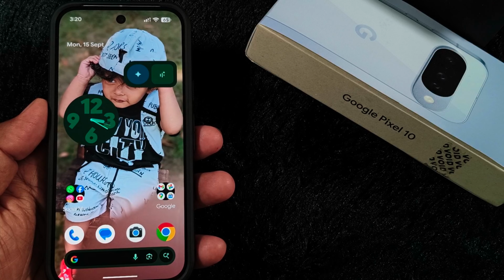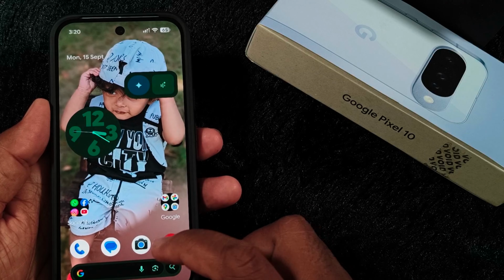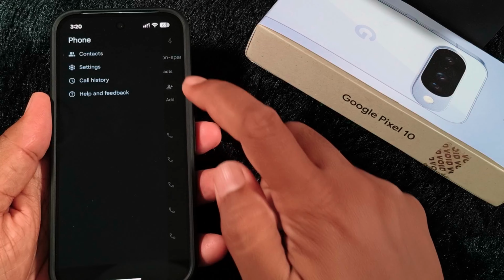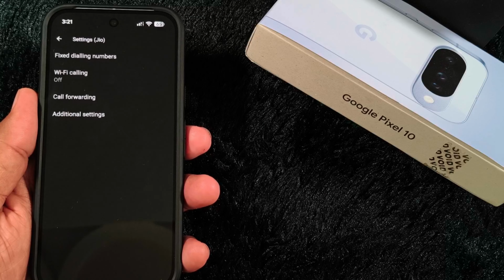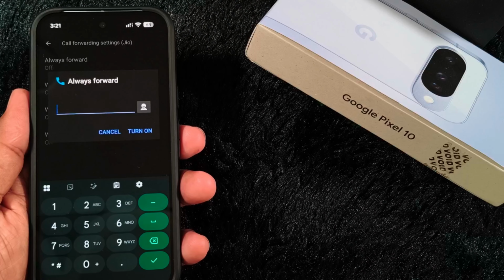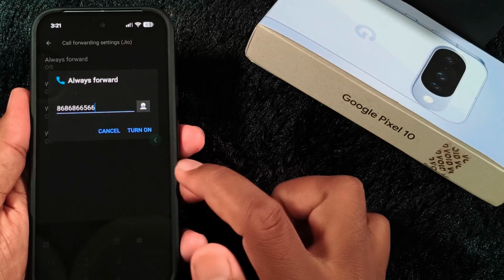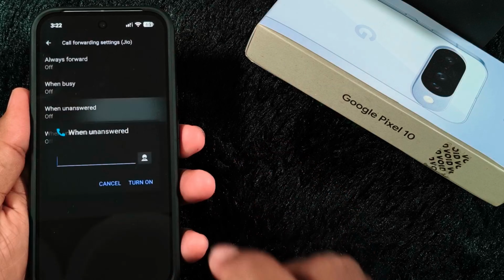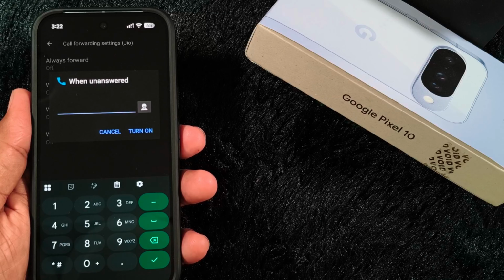How to Enable Call Forwarding in Google Pixel 10, 10 Pro, 10 Pro XL | Forward Calls on Pixel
Learn how to enable call forwarding on your Google Pixel 10, 10 Pro, or 10 Pro XL in this easy tutorial. Forward calls to another number with just a few simple steps!